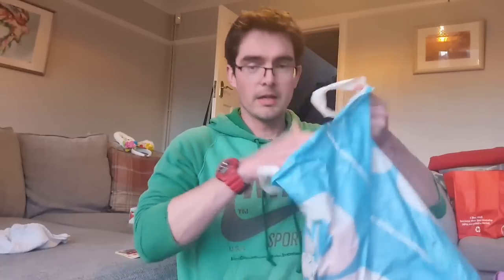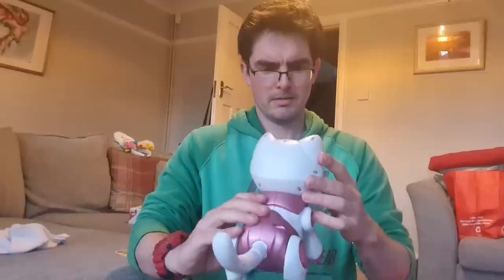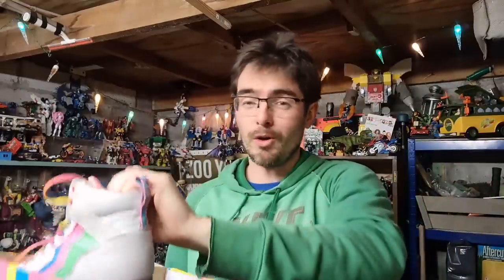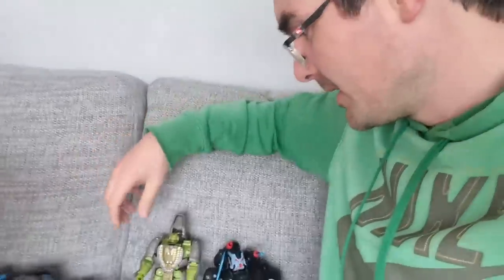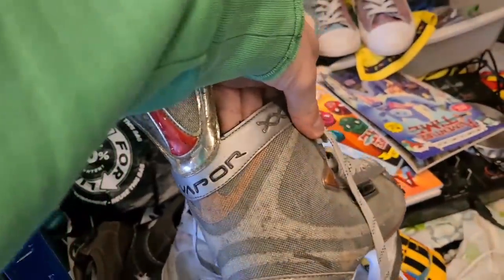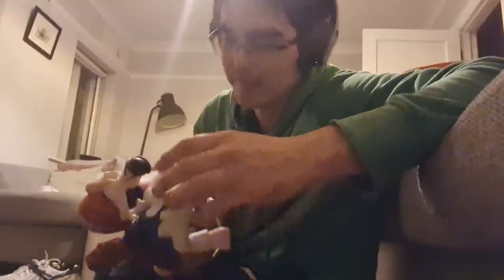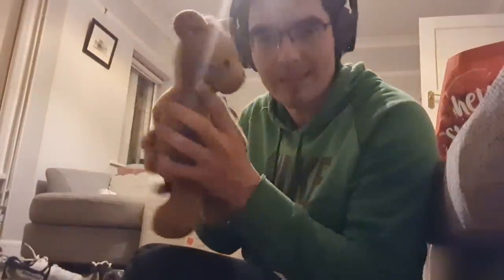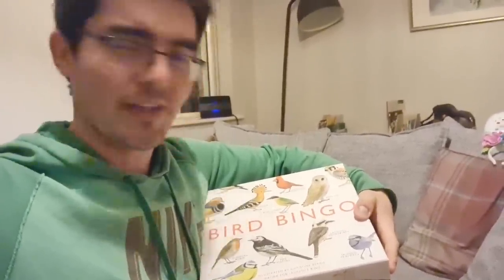BLIND BAG of stock, a £130 sale, and A SHIRTY BUYER...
I bought a big bag of stuff off conor the WelshPokepicker to sell on ebay. check out some of the bits.

I've also got sales, transformers, bootsale finds and an agro buyer.